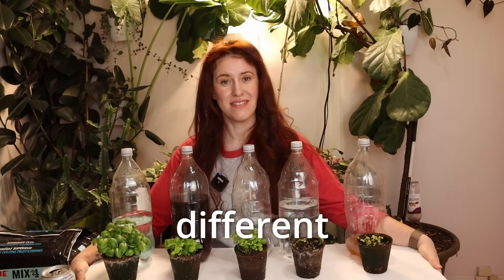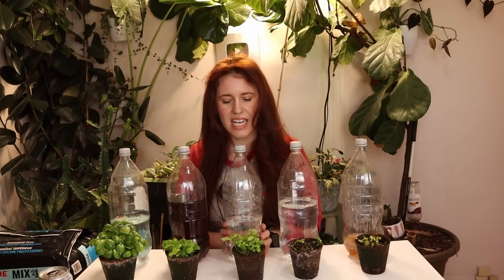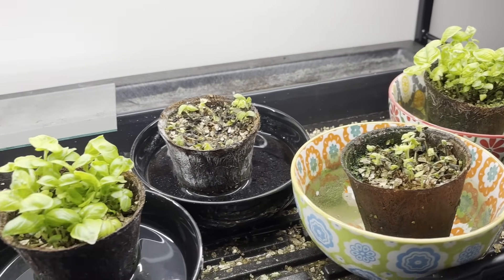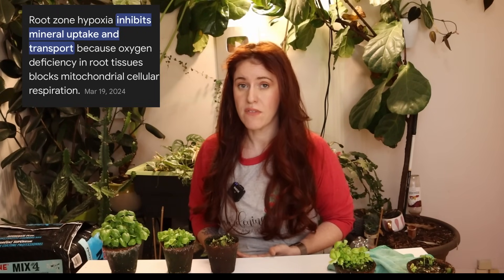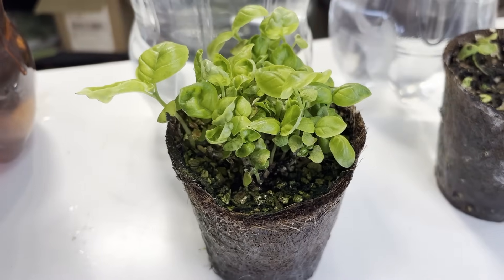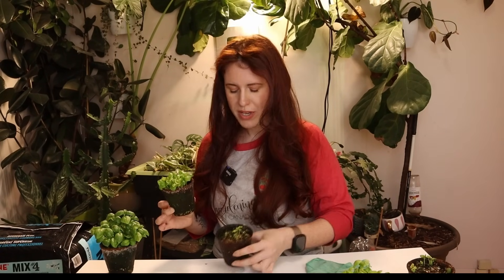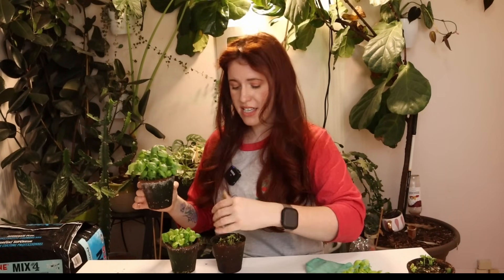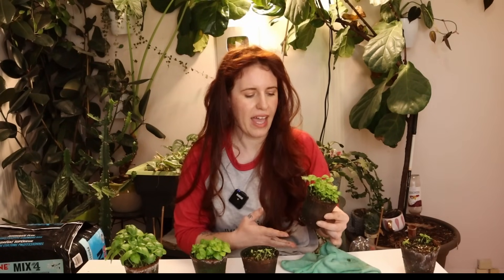I Watered Seedlings with 5 Different Liquids… Only ONE Worked!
Ever wondered why your seedlings thrive under one watering method and die under another? In this video, I test five common watering options for seedlings—including pH-balanced fertilizer water, tap water, organic fertilizers, and reverse osmosis (RO) water—and show you the surprising science behind the results.

Turns out, it’s not just what you feed your plants, but how and in what conditions. We talk pH, anaerobic roots, nutrient lockout, and the secret reason your organic fertilizer might backfire during bottom watering.

I’m using basil seedlings for this 3-week experiment, and I’m walking you through every step—with studies, science, and no fluff. Get ready to rethink how you water your seedlings.

Paperback 2024 Garden Planner: